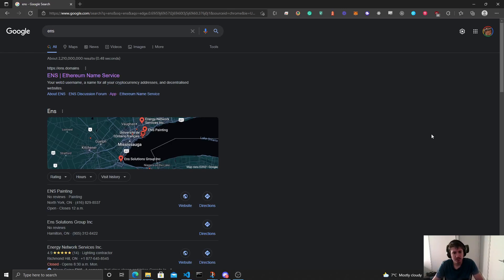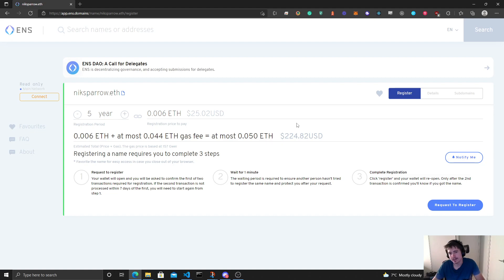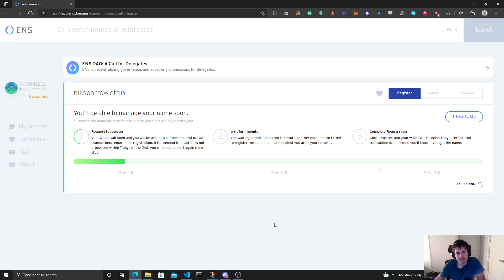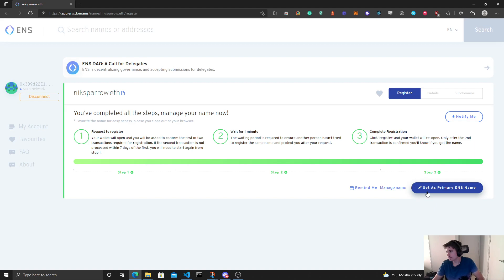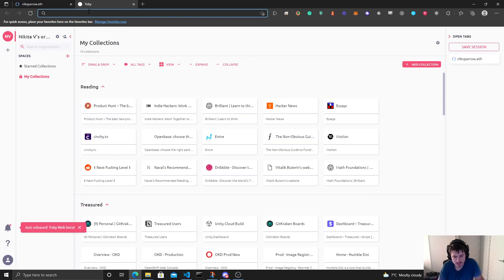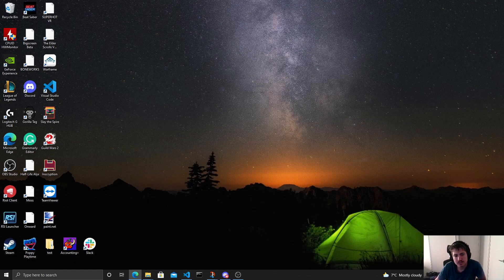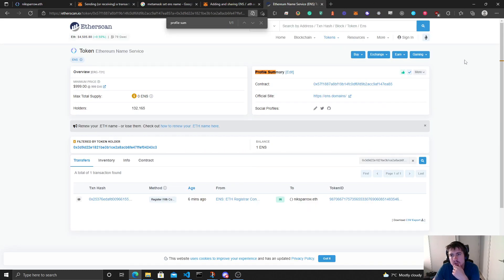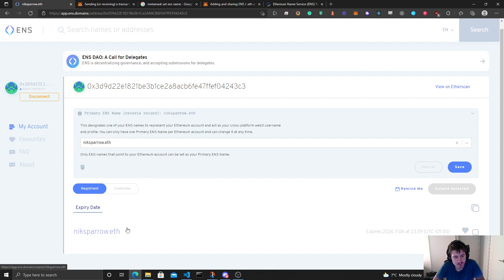Registering an Ethereum Domain with ENS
Today I registered my own ENS Domain, this is similar to a domain name on the internet, but instead of working with IP Addresses, it points to your wallet address.

This cost me about 200$ total, but most of it was gas fees.

I will also be doing some research into the new ENS DAO (Decentralized Autonomous Organization) and maybe make a video on it.

PS. Send ETH to niksparrow.eth 🙏